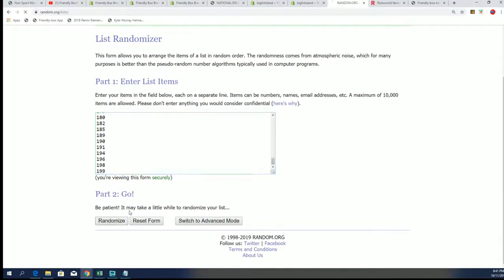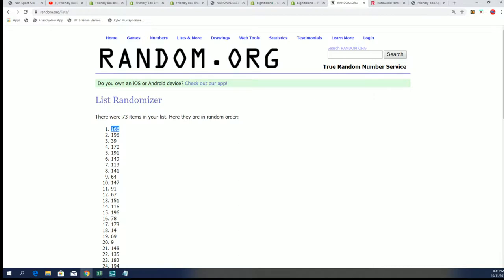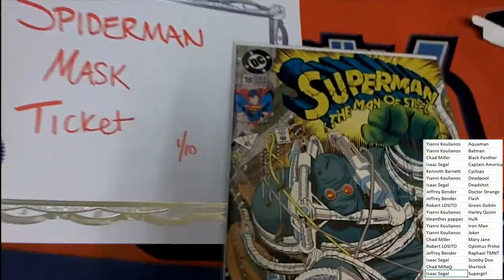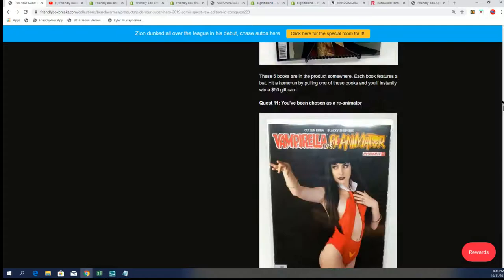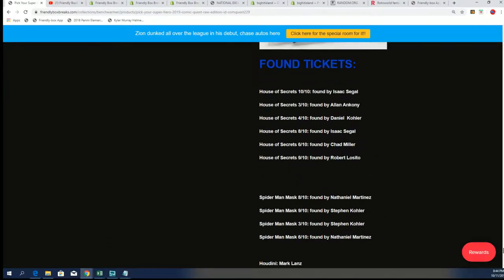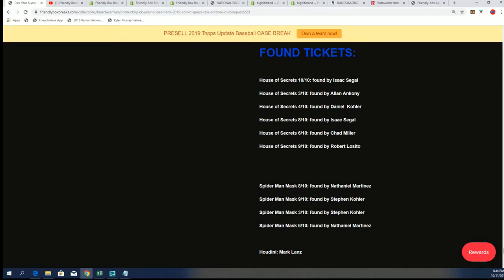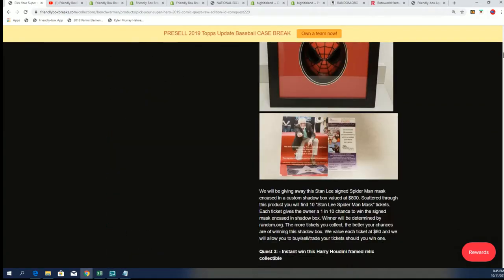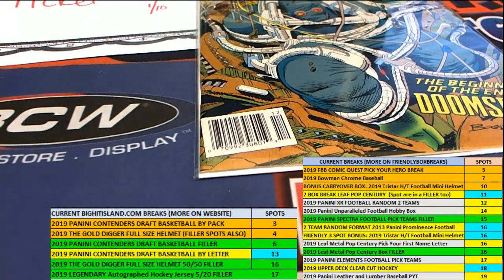2019 Comic Quest Raw Edition ID COMQUEST227